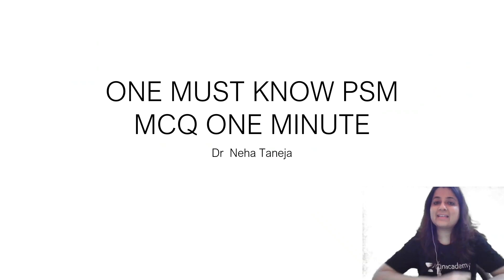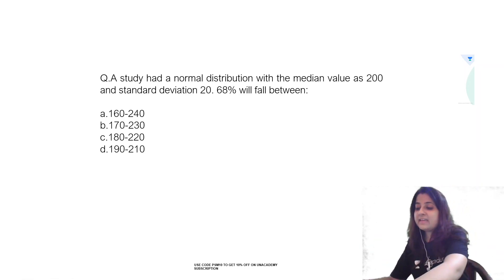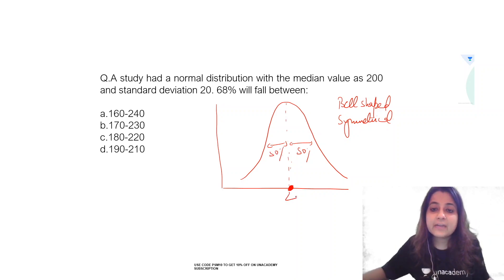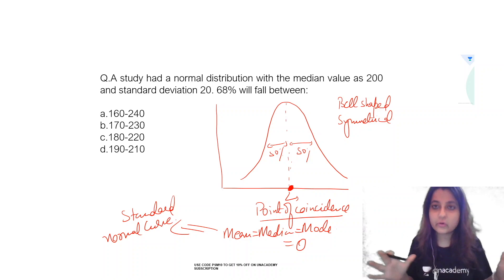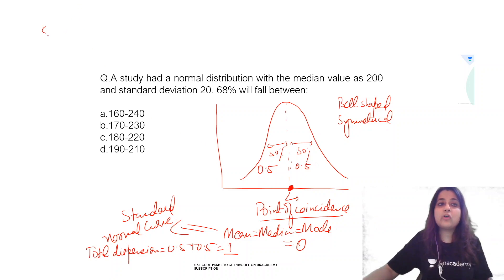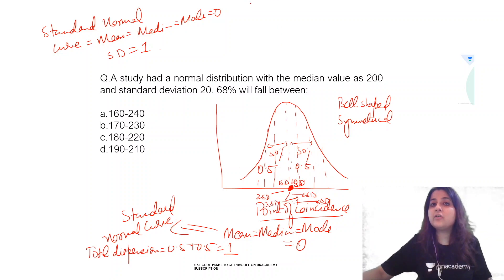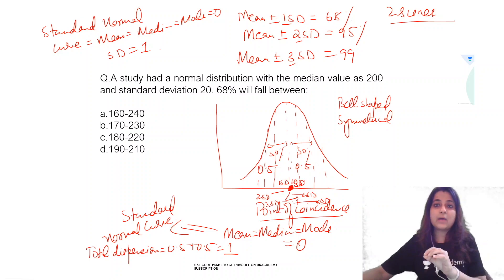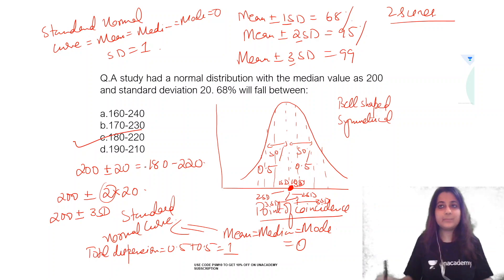One PSM PYQ in One minute | Dr Neha Taneja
Watch Dr Neha Taneja discussing PYQs from psm. this session will be helpful for upcoming ini-cet and neet pg exam

1. Unlimited access to Live and Recorded Classes
2. Learn from India’s Top Educators for medical
3. Access to dedicated DOUBT Sessions
4. Real-time interaction with best-in-class teachers
5. QBank with 25,000+ practice questions
6. Freedom to study on the device of your choice
7. Highly competitive Live Tests and Quizzes
8. Get Printed Notes with 12-month and above subscriptions (dispatch starts soon)